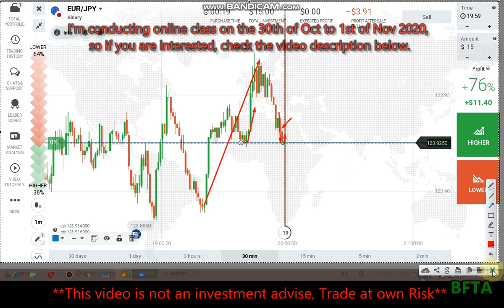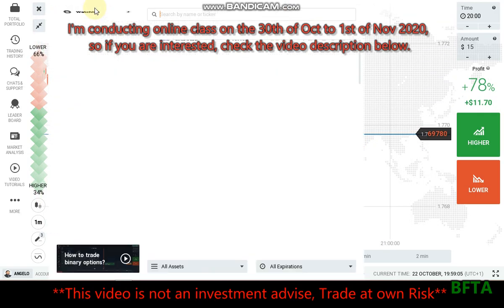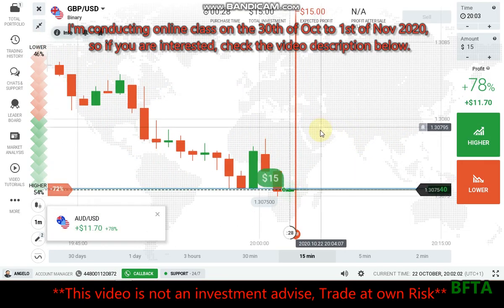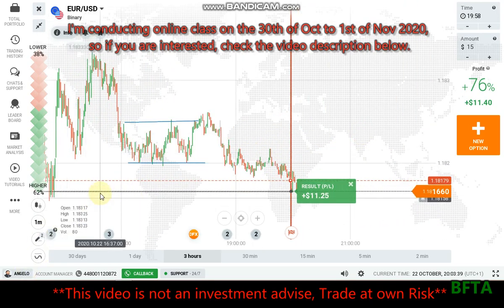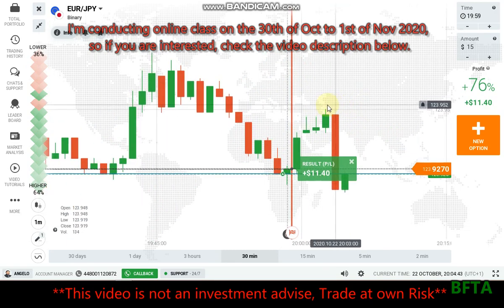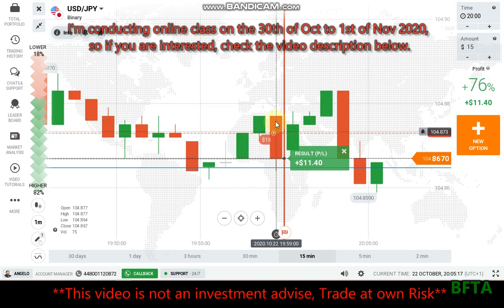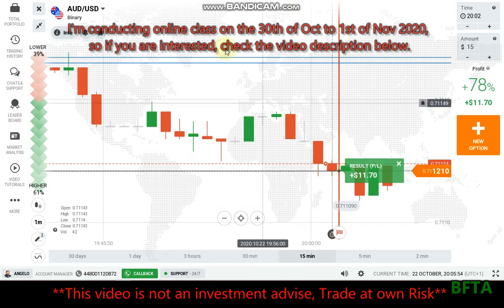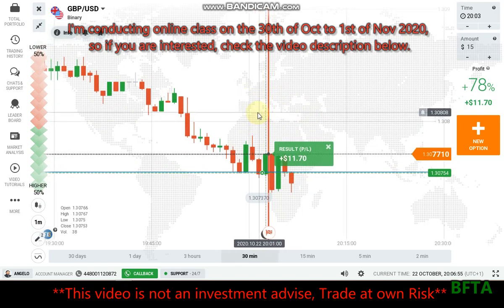How to predict the next candlesticks with candlesticks analysis |IQ option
DETAILS FOR ONLINE CLASSES

Training period: 3 days, from 30th of OCT through 1STof NOV 2020

Training language: English language, through zoom meeting

Time: 9:00pm prompt Nigeria time

Day 1
1. Brief explanation on trading
2. Definition of Candlestick psychology
3. Important of candlestick
4. DIFFERENT CANDLESTICKS PATTERNS AND CHART PATTERNS

Day 2:
1. How to use FIBONACCI TOOLS
2. Support and resistance setups / Buyers area and sellers area
3. understanding the market structure
4. How to predict the next candlesticks and trend

Day 3:
1. VOLUME, MOMENTUM AND TREND ANALYSIS
2. TRADING IN A PSYCHOLOGICAL WAY
2. Money Management and How to control Emotion

And also free classes every Sunday